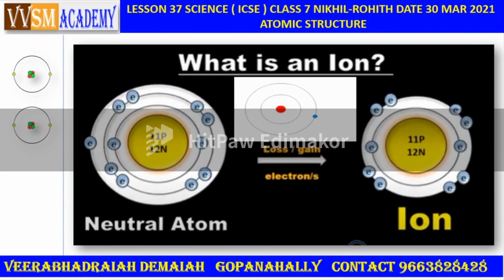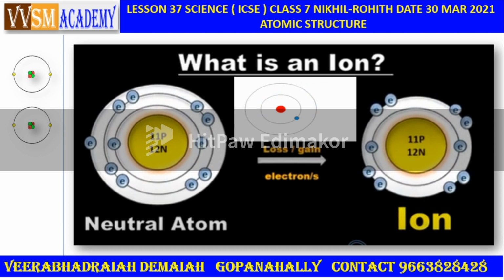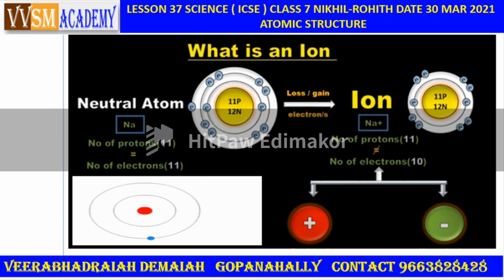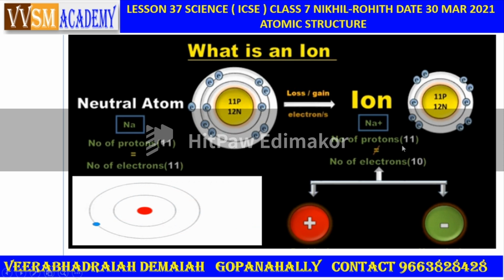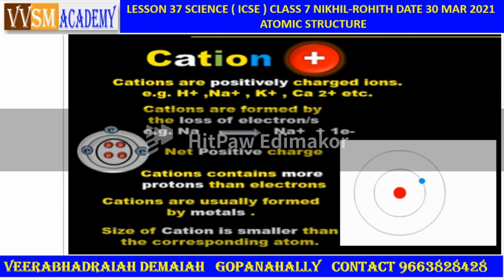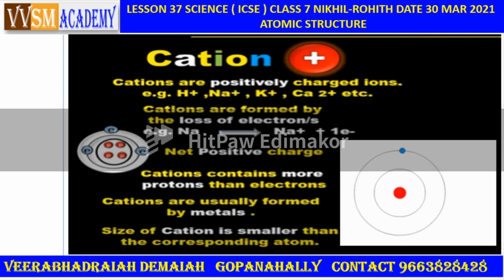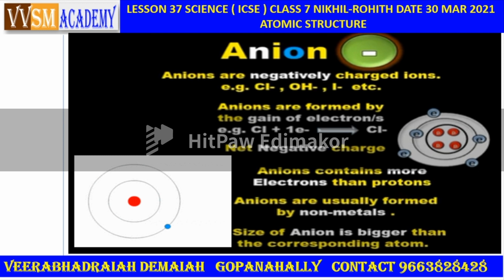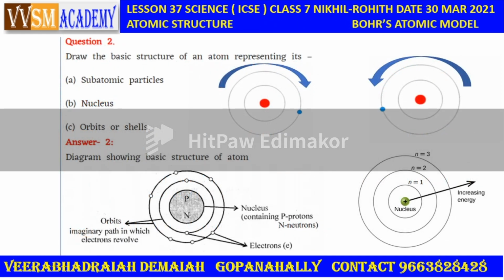VVSMA ಪರಮಾಣು ಭೌತಶಾಸ್ತ್ರಸರಣಿ ಅರ್ನೆಸ್ಟ್ ರುದರ್ಫೋರ್ಡ್ ಪ್ರಯೋಗ ಕರ್ನಾಟಕ ಗ್ರಾಮೀಣ ವಿಜ್ಞಾನ ಶಿಕ್ಷಣ ಬೆಂಗಳೂರು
Atomic Structure in Elements Atomic Structure in Elements
Timeline of Discovery of Fundamental Particles
Year                                 Discovery
1911 Ernest Rutherford discovers the proton, ...
1932 James Chadwick discovers the neutron, an ...
1964 Murray Gell-Mann proposes the existence ...
1964-present Through the research of many scientists, ...
Discovery of the Atom
The earliest records of humans speculating about the fundamental makeup of the world come from Ancient Greece, where the philosopher Democritus developed the basis for the atomic theory around 430 BCE. He hypothesized that repeatedly cutting an object in half will eventually lead to a fundamental, indivisible fragment of said object. This final piece was given the name of atomos, which translates to “indivisible”, and later down the line was adapted into the “atom” we know today.
Discovery of the Atomic Structure
Once the general idea about atoms and their behavior had been established, understanding the underlying cause of these characteristics became the main topic of interest. So by the end of the 19th century, various scientific discoveries such as cathode rays, X-rays, and ionizing radiation, led to the discovery that atoms can be split further, revealing the fundamental particles, the first one being the electron.
The main components of this experimental setup are the source of alpha particles aimed at a gold foil. Once passed through, they're located using an alpha particle detector, all of which is happening in a vacuum chamber. During the experimental procedure, roughly every 8000th particle was reflected backwards or scattered through angles larger than
, so the detector was adjusted accordingly to catch these. The deflection and scattering of the particles was an astonishing observation, as Rutherford even compared it to a gun being shot at toilet paper and the bullet bouncing back.

The main conclusions drawn from Rutherford's scattering experiment were as follows.

The majority of the atom's mass must be located in the nucleus, which takes up a tiny volume.

The nucleus has to have positive charge, as it repels the positively charged alpha particles.

The majority of the atom is made up of empty space, as only a few particles get deflected.

In order for the atom to remain neutral, it must contain negatively charged electrons far from the positively charged nucleus.

These directly contradict the plum pudding model, meaning that a new atomic structure had to be established. As a result, Rutherford came up with a new atomic model known as the Rutherford model.

The Rutherford model states that an atom consists of a densely packed positive nucleus with negatively charged electrons orbiting around it in set orbits.

The later part of his model, proposing that electrons have set orbits around the nucleus, similar to those of planets orbiting around the Sun, was incorrect. Based on Maxwell's electromagnetic theory, the atom wouldn't be stable if that were the case.